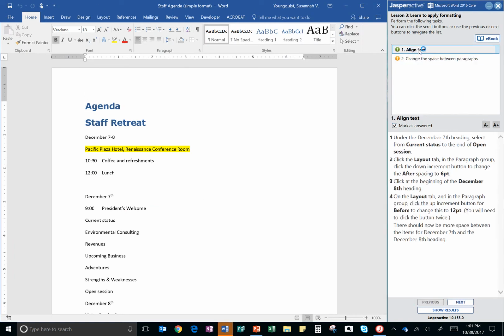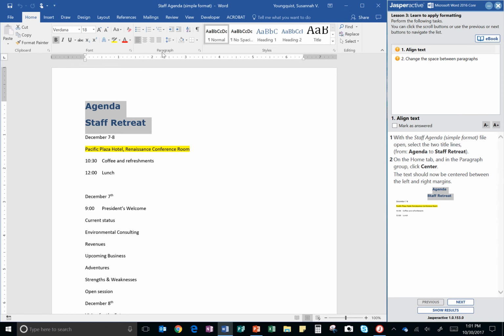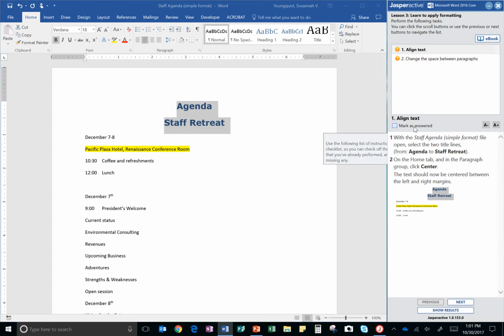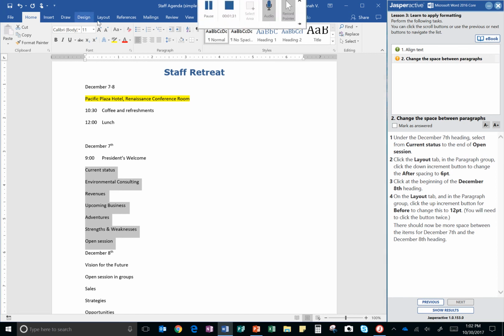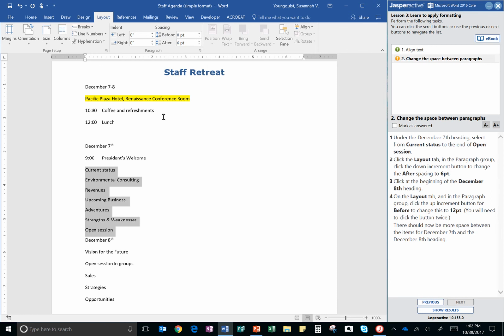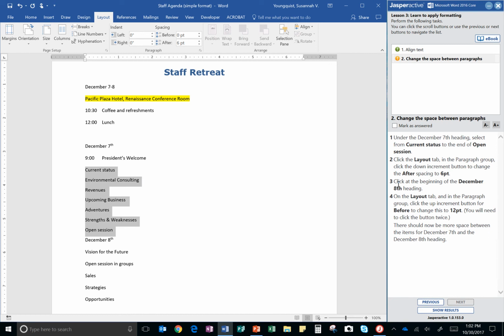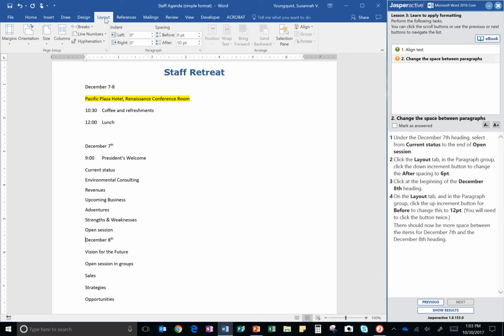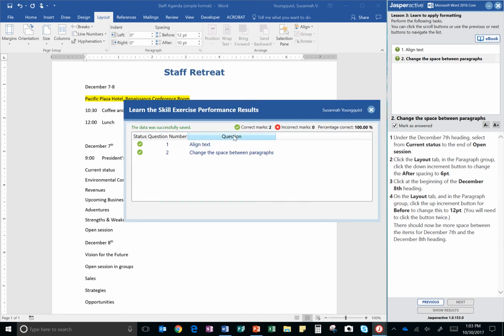JasperActive Word 2016 Core Lesson 3: Learn 2 Changing the Spacing